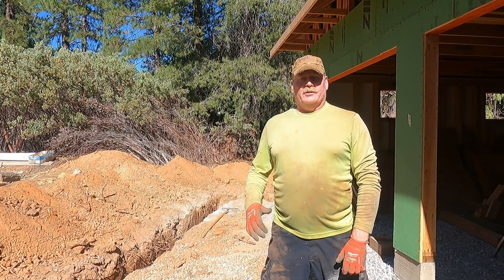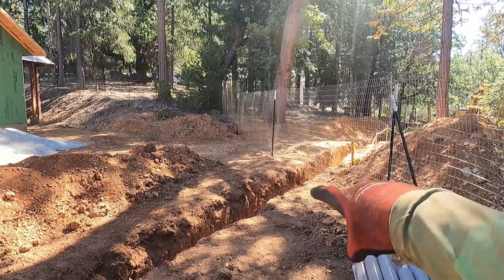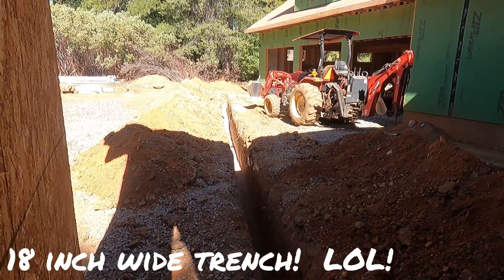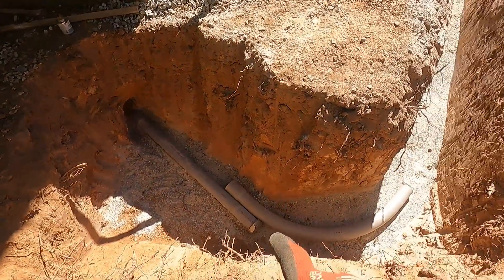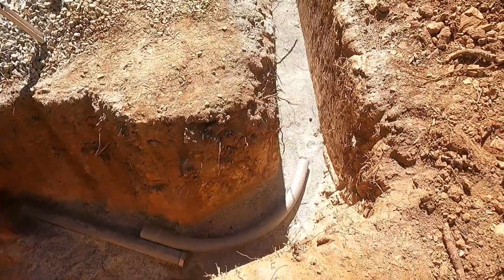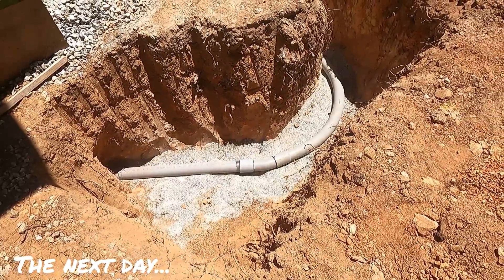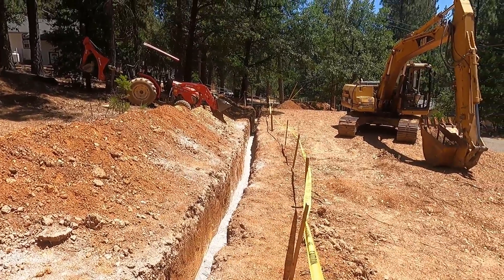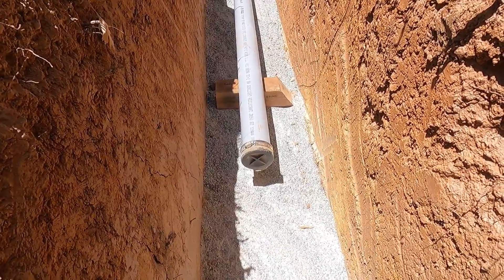Finishing the electrical conduit from the meter box to the house.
Kerri and I put down a bed of sand and then install 3" pvc conduit from the meter box location to the electrical subpanel in the garage.